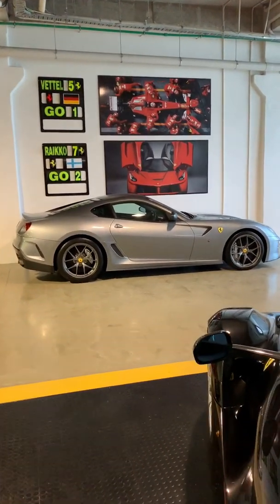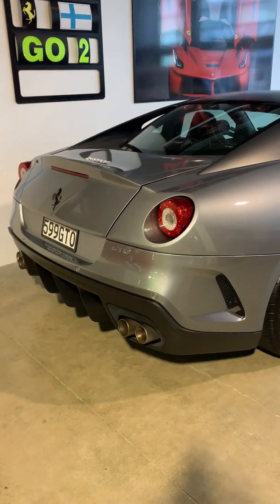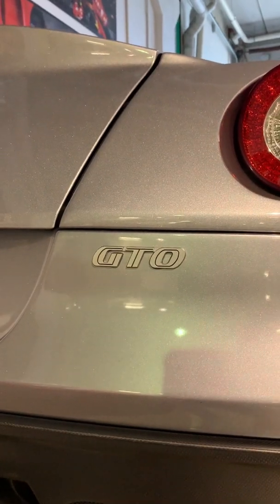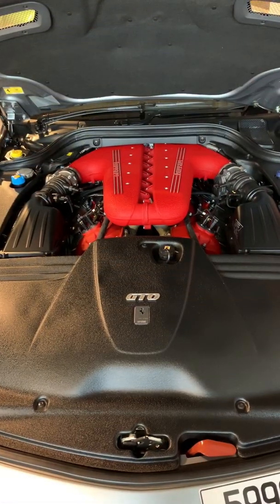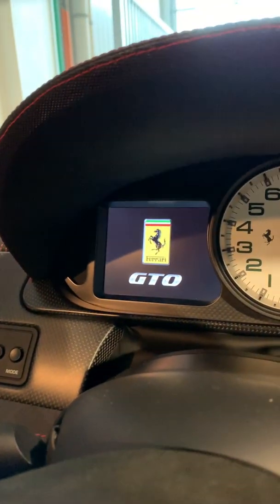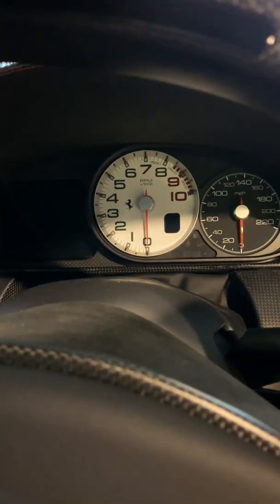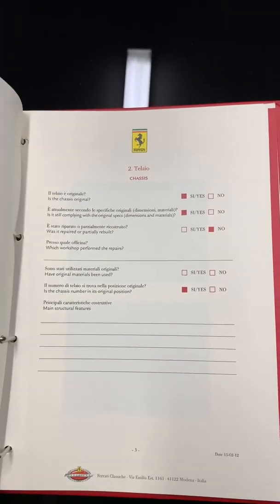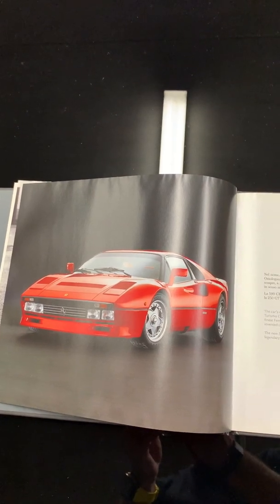Ferrari 599GTO | Grigio Titanio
• Featuring Limited Spec Supercar
• NY/NJ 📍
• 3D supercar spec rendering now available / visualize your spec before ordering your next ride

Client/Vehicle Owner : Grant